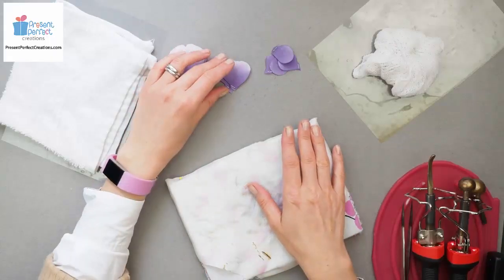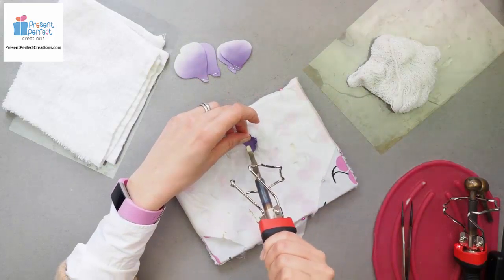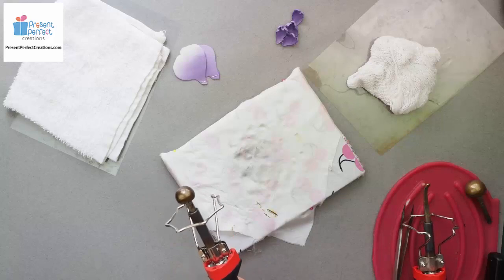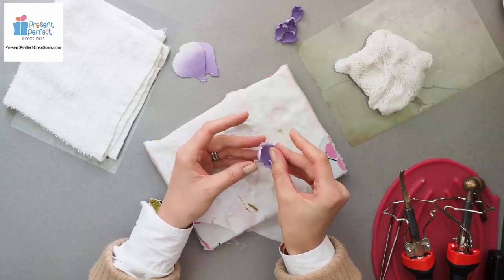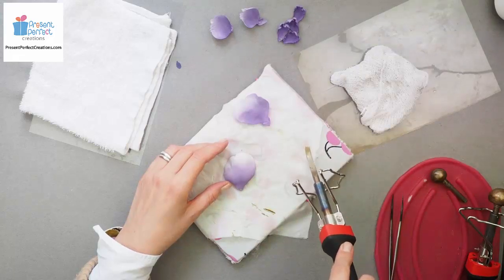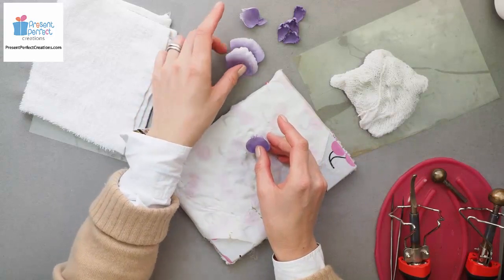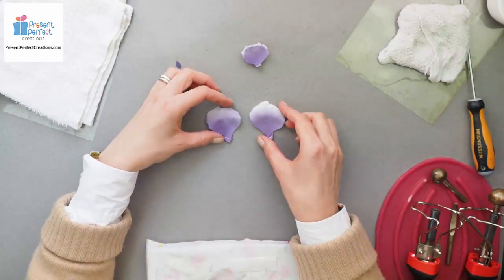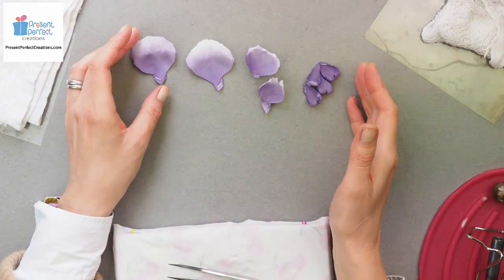SILK MARIE ANTOINETTE rose tutorial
THE VIDEO IS PART OF THE SILK MARIE ANTOINETTE ROSE TUTORIAL.

To learn how to make you own impressive silk Marie Antoinette rose with the use of millinery tools please get a complete copy of the tutorial